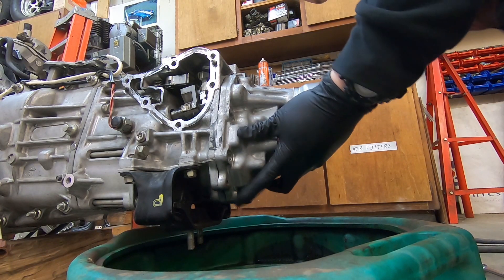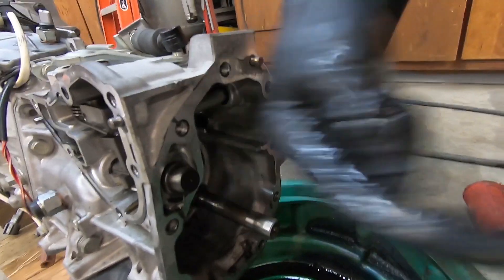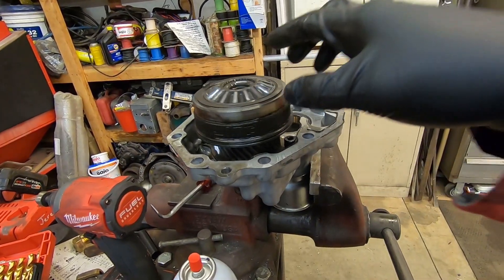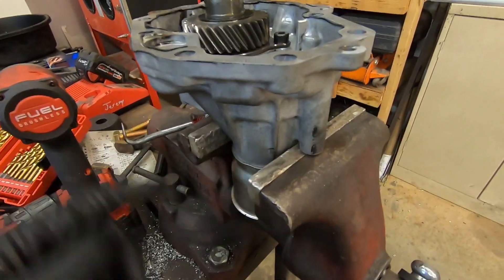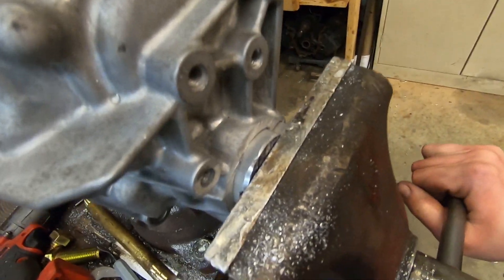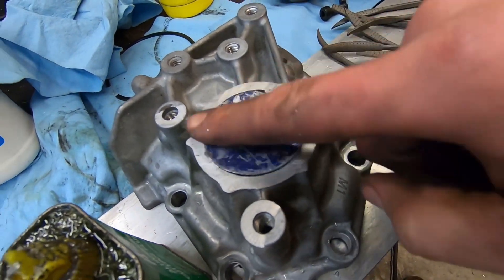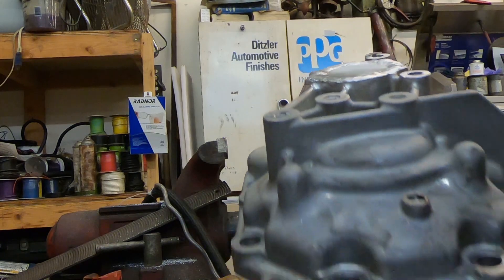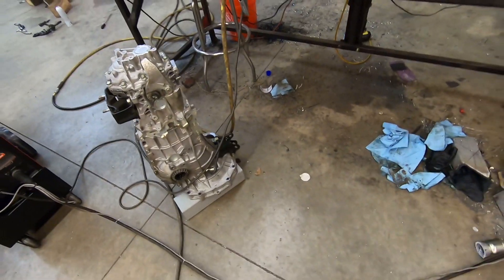How I locked my Subaru 6 speed in FWD for mid-engine use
In this episode, I take the back of the trans apart and go through locking it into front wheel drive. There are definitely other, better ways to do it, this is just the cheapest route. I will likely upgrade to the lockout from Subarugears later on when I order their adapter flanges and front limited slip  differential.